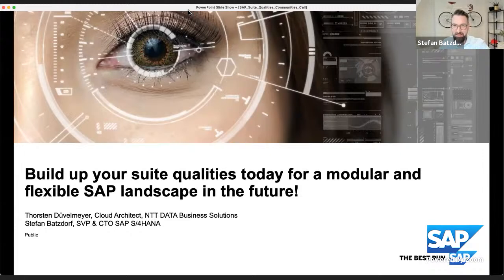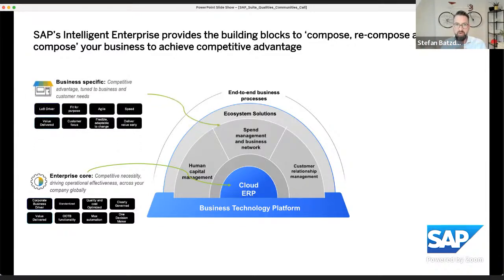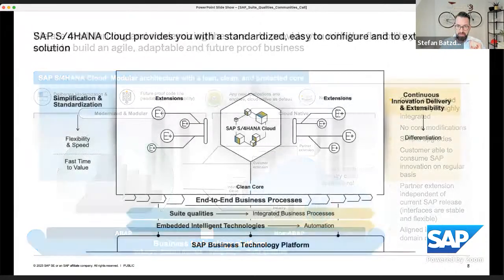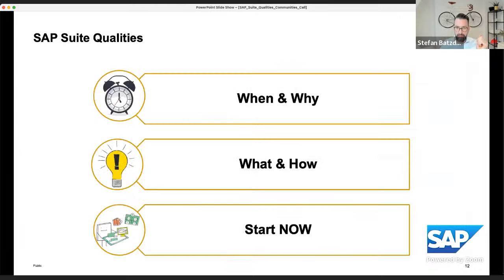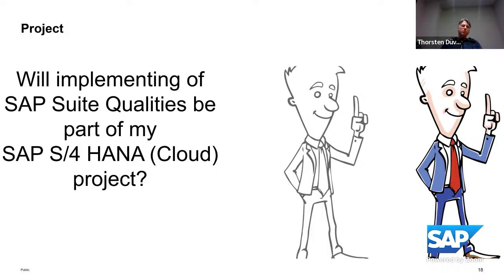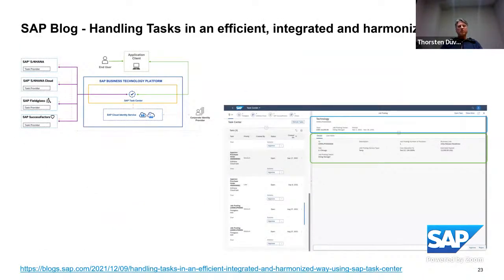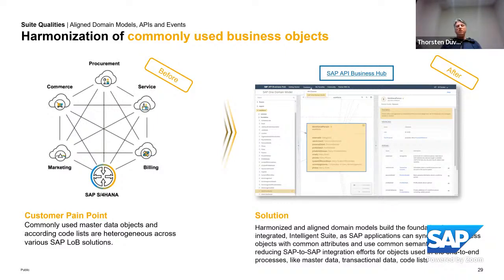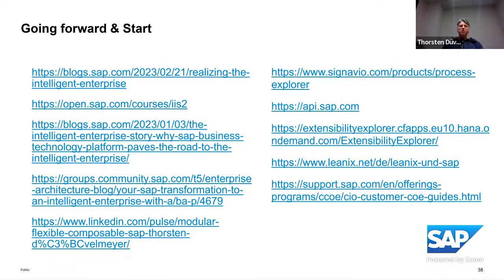Build up your suite qualities today for a modular and flexible SAP landscape in the future!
Join us for our SAP Community Call with Stefan Batzdorf, SVP & Chief Technology Officer SAP S/4HANA, SAP SE and Thorsten Düvelmeyer, SAP Senior Expert Consultant Enterprise Integration & Cloud Architect at NTT DATA Business Solutions.

Stefan will explain how a modern, modular, and flexible cloud architecture acts as foundation to become the market leader in the growing public cloud ERP market. This architecture strategy of SAP S/4HANA Cloud builds on modernization of the core, modular deployment options including cloud-native services, and in-app and side-by-side extensibility. As integration in a modular environment is key, SAP released the Suite Qualities to achieve superior SAP2SAP integration.

Thorsten will explain what Suite Qualities mean in a modular and flexible ERP and will show potential implementations for some of them. He will emphasize, why these are important for your future landscape, independent of whether you only implement some apps in the BTP or go for an SAP S/4HANA Cloud implementation for all your processes.

Start today to be prepared for your SAP landscape in the future!

0:00 Welcome by Lena Stodal
1:47 Overview of Composability
5:40 SAP's Intelligent Enterprise provides the building blocks
11:15 Compose, Recompose and decompose
15:14 SAP S/4HANA and its different deployment flavours
17:50 Customer example
22:20 SAP Suite Qualities
23:46 Vision of an ERP in the future
25:16 When and Why
30:17 What and How
46:10 Start Now
49:20 Q&A